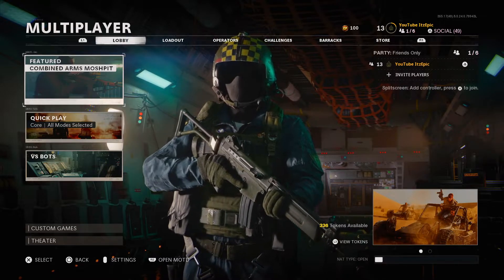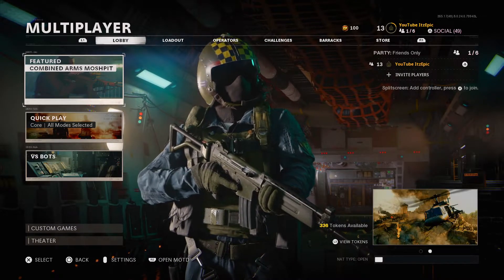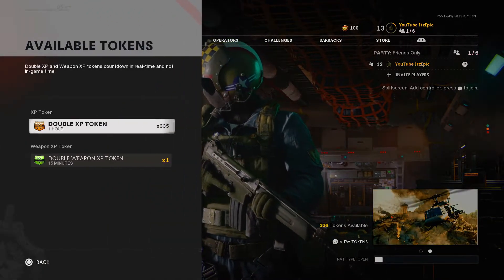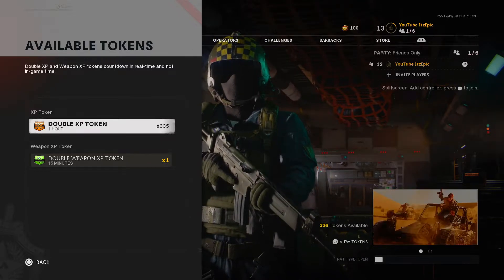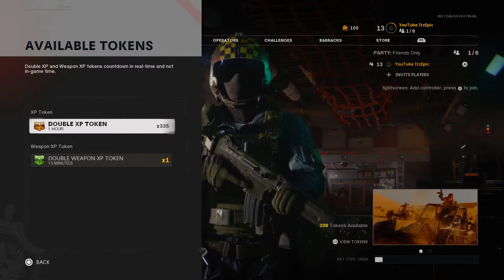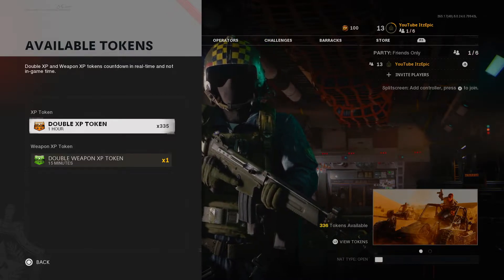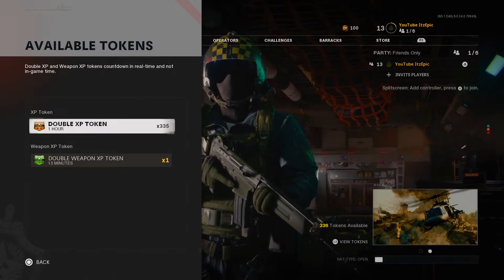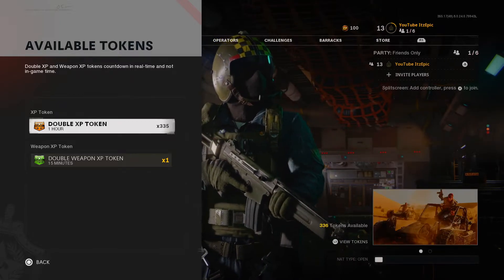CALL OF DUTY BLACK OPS COLDWAR HOW TO GET MEGA XP (FASTEST WAY TO LEVEL UP!)HOW TO USE 2XP TOKEN!!!!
WATCH ME FOR HIGH KILL GAMES ON CALL OF DUTY BLACK OPS 4. I POST HIGH KILL GAMES, PUB STOMPING, CLASS SETUPS AND MORE. I ALSO PLAY FORTNITE . I STREAM ALMOST EVERYDAY.

**PLEASE DO NOT DONATE IF YOU CANNOT AFFORD TO LOSE YOUR MONEY** Staying in the stream and coming back to videos is FAR more supportive! Love you all! :D